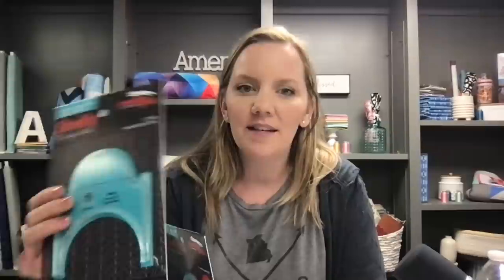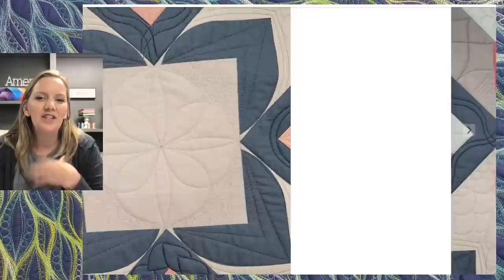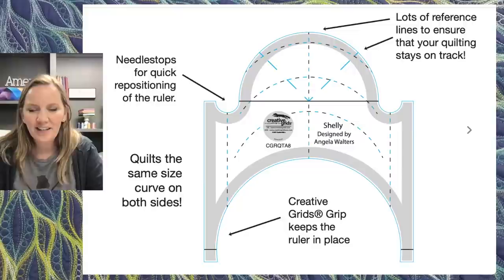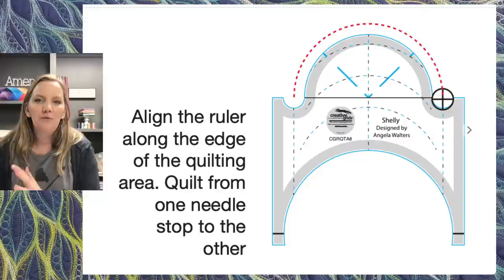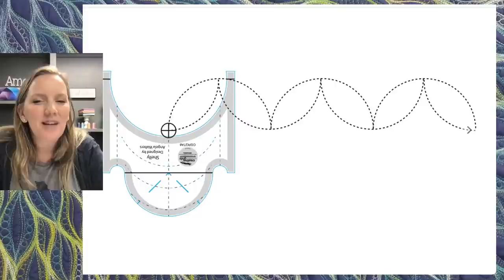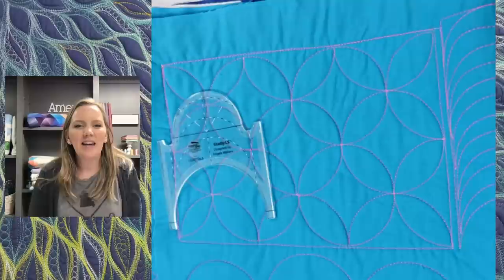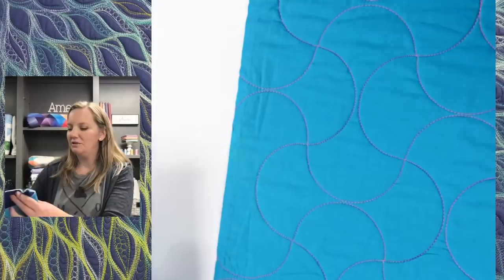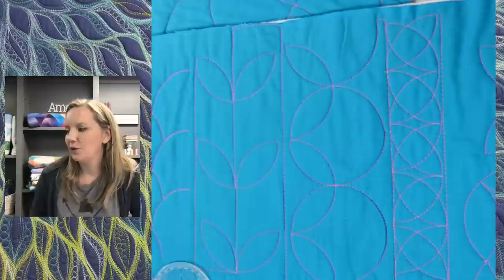Machine Quilting Arc Designs with the Shelly Ruler - Live Chat with Angela Walters